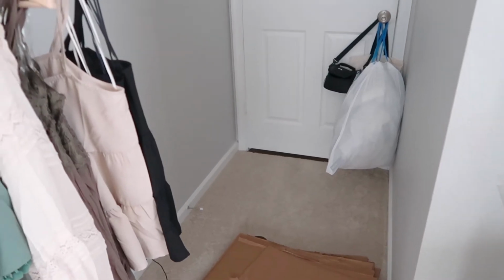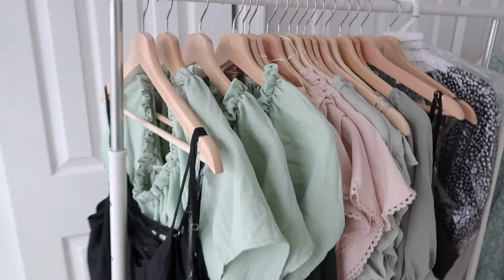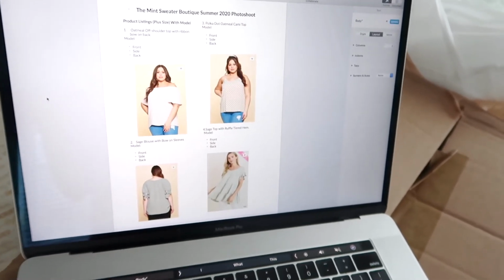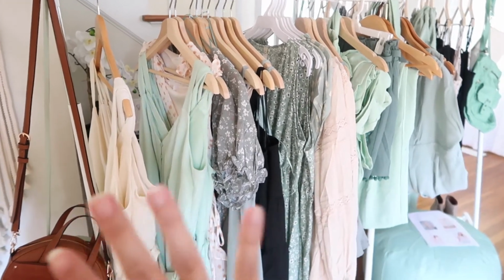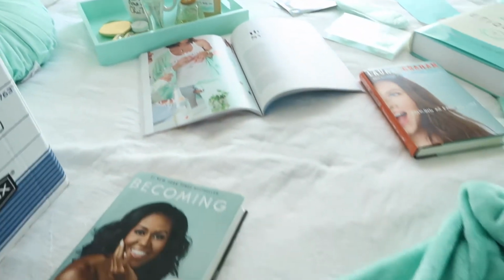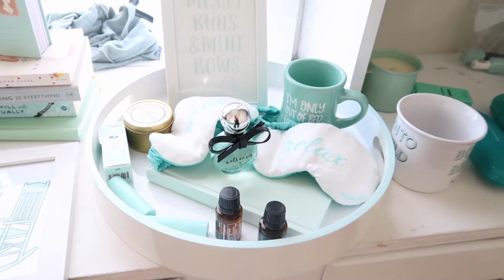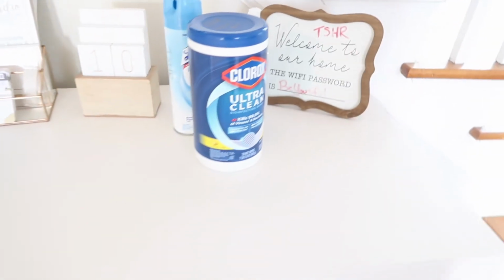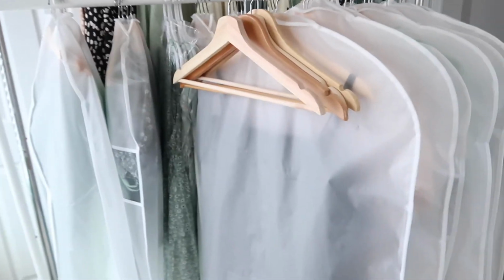The Mint Sweater Summer 2020 Photoshoot- Behind The Scenes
I am back with another behind the scenes VLOG of my latest photoshoot for my business, The Mint Sweater Boutique. Come join me as I take you behind the scenes of the latest "mini version" of our shoot for our Summer 2020 collection in The Mint Sweater Boutique.

I will link all the details below that I mention in the video including my photographer's information, Studio Tour, and where to shop our collection.

A tour of the Studio HR here in Virginia from my Plus Size Photoshoot: